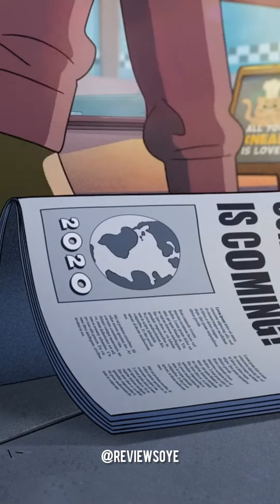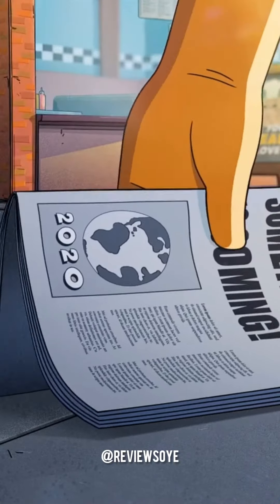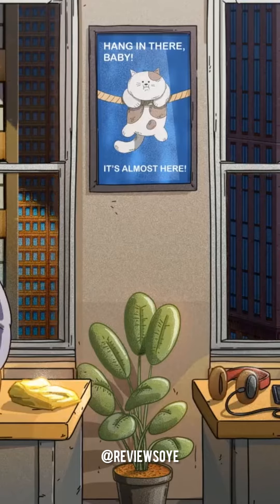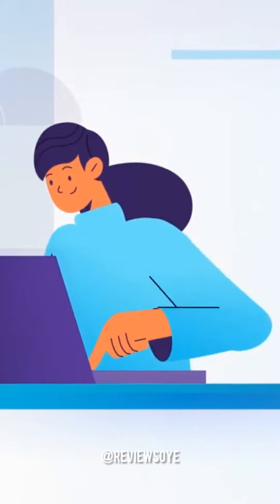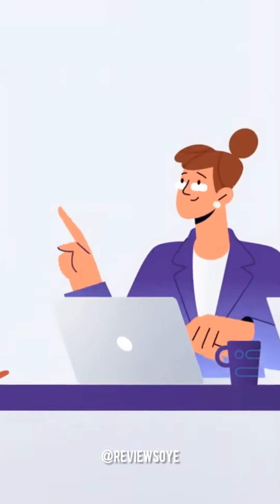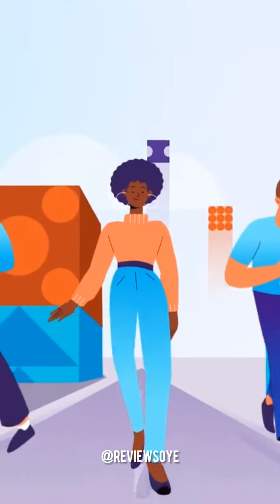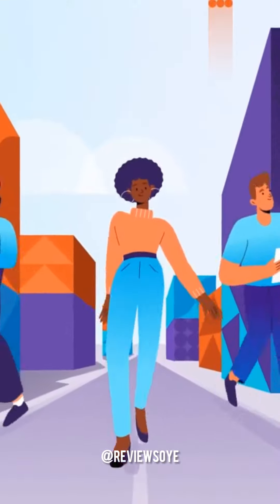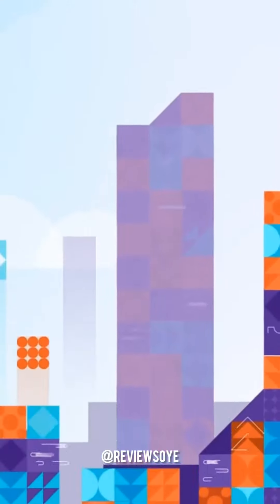Cyber Monday | Deals & Offer | Online Shopping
Cyber Monday Sale

Checkout to grab the best deals and offers.